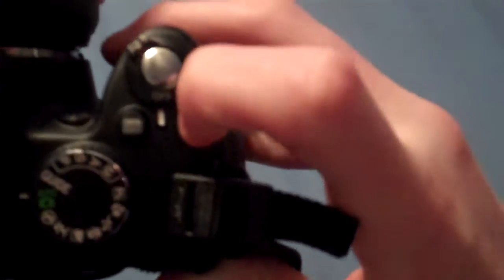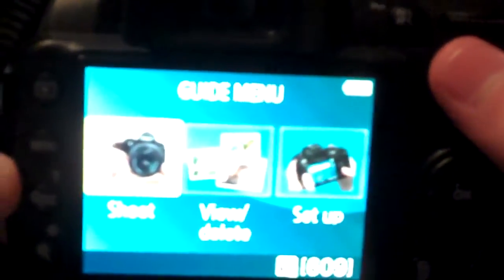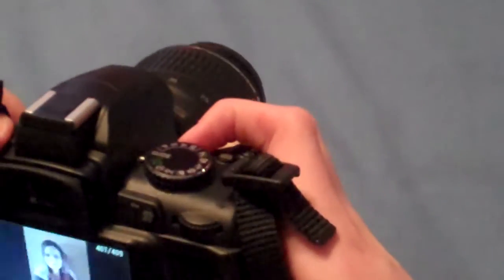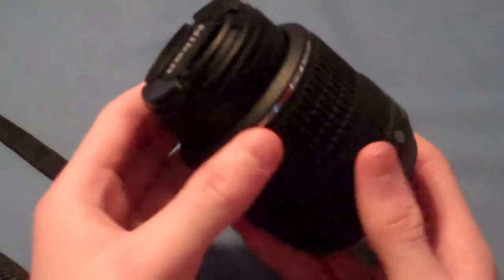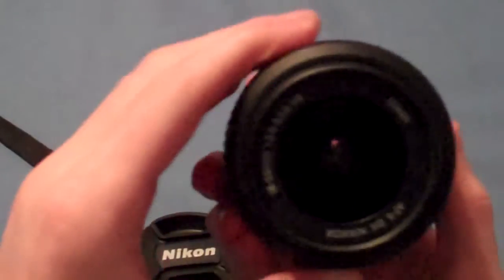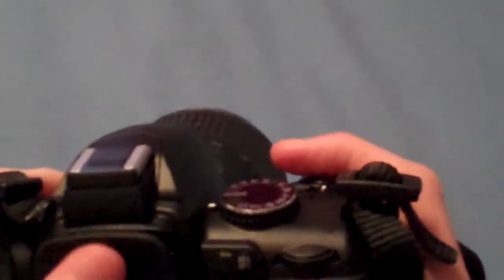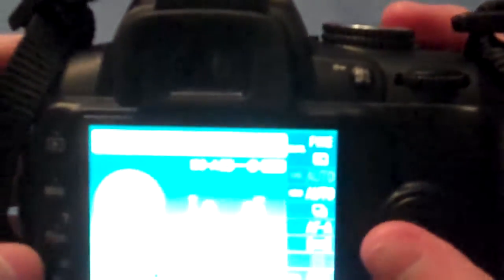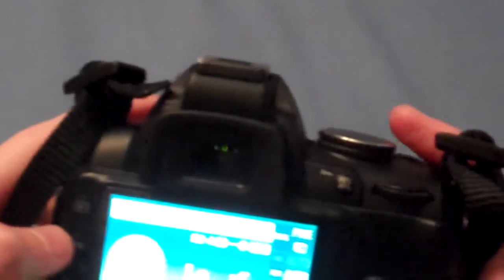Nikon D3000 Review (detailed)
In depth review of the D3000...great camera retailing for around 500 dollars